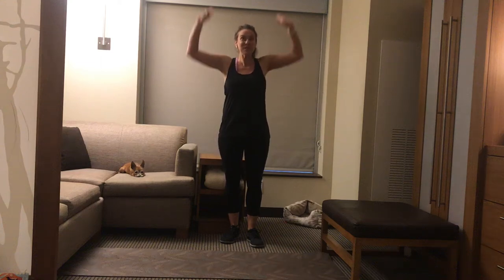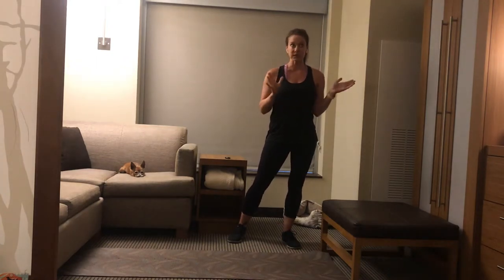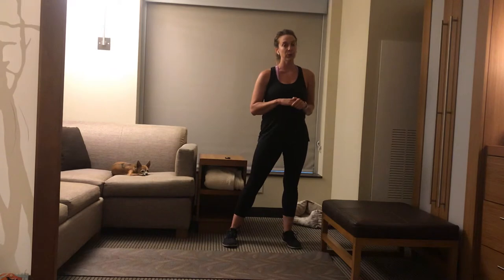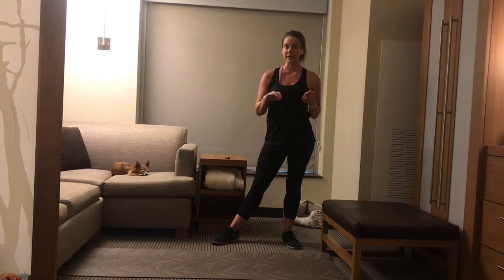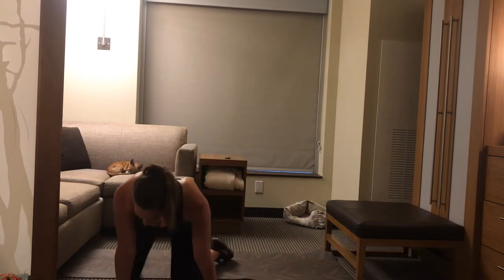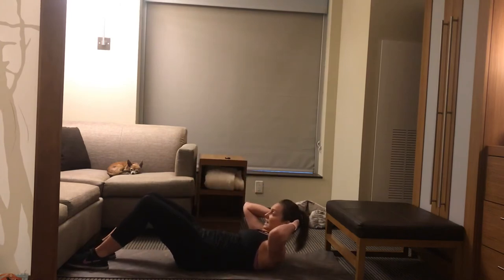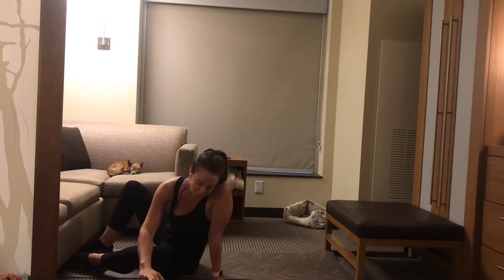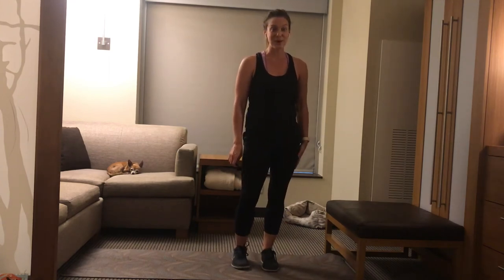Move in May-Fitness Assessment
1 minute Squats
1 minute pushups
1 min sit-ups